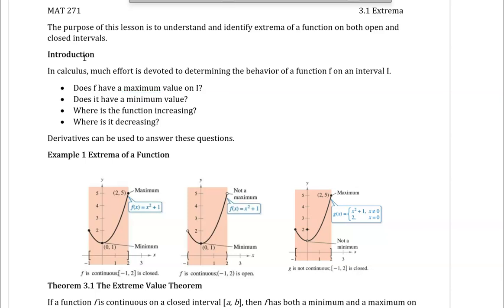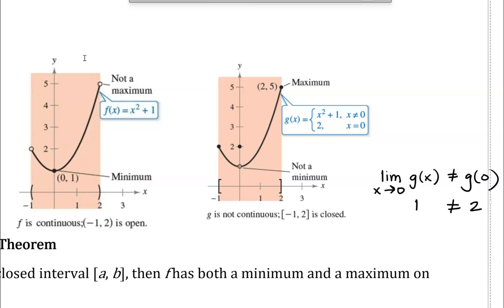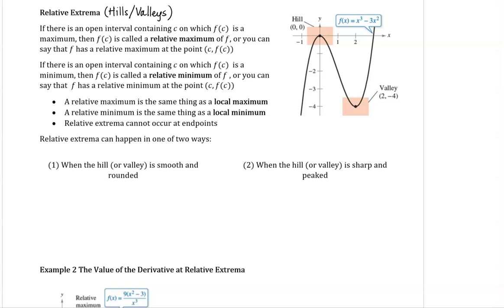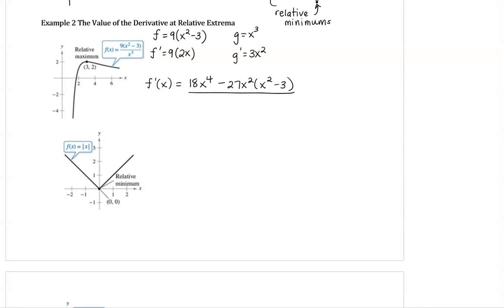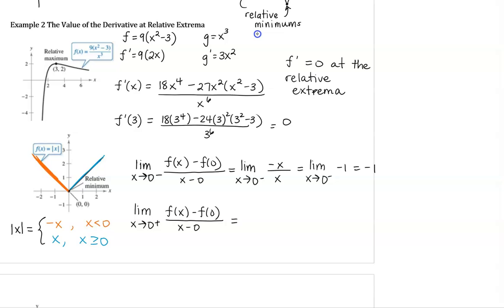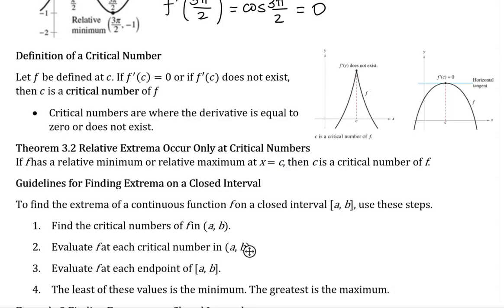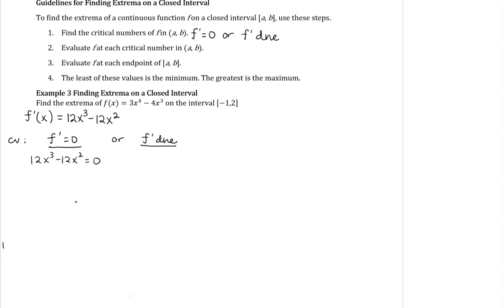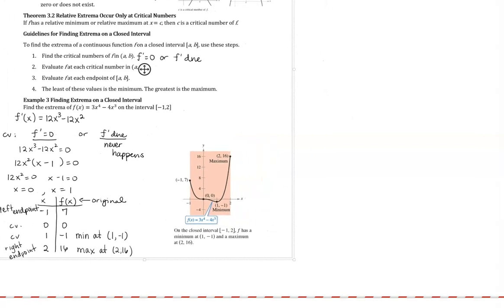Calculus 1- Extrema